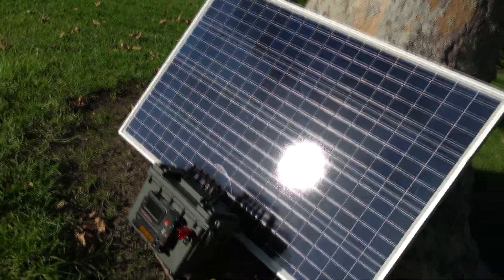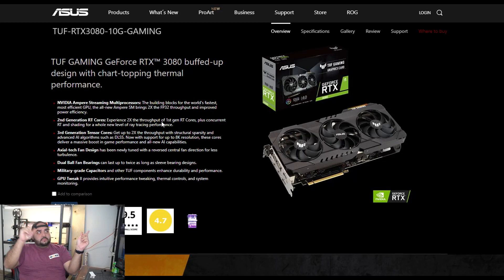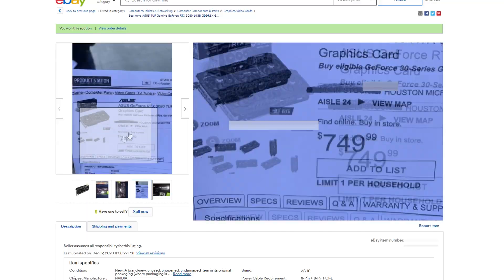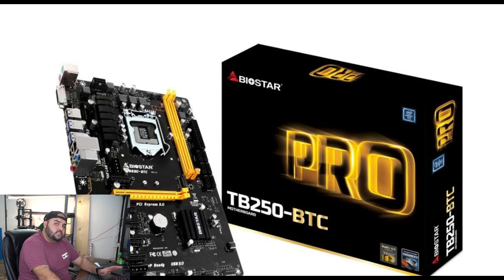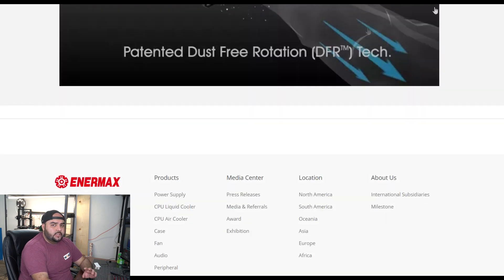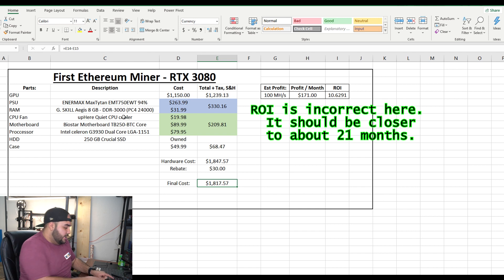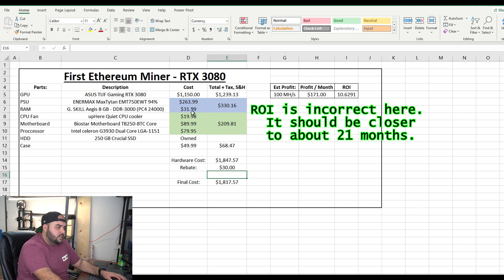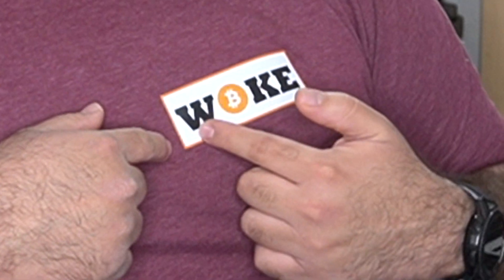Building my first crypto mining rig using an RTX 3080 | Part 1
In this video I build one of the most expensive space heaters that crypto cannot buy. (Yet)

Update: Right before publishing I think the RAM I selected isn't going to work. I selected the DDR3 version instead of DDR4.

Send me some crypto:
Bitcoin: 3EvT53c9vpnv7JWHT8q5b9jSvcYp53eiWu
Ethereum: 0x7B9cf0441ebA392786C2952e07ad198f6f649517

Sausages. (I mean links)

Parts List:
GPU: ASUS TUF Gaming RTX 3080
Motherboard: Biostar Motherboard TB250-BTC
CPU: Intel Celeron G3930 Dual Core, LGA-1151
PSU: Enermax MaxTytan EMT750EWT
RAM: G Skill Aegis 8 GB DDR-3000 (This will be changed!)
CPU Fan: upHere QUIET CPU Cooler
HDD: Existing crucial SSD 250 GHb
Case: ATX 6 GPU open air mining rig case Zcash Ethereum Stackable